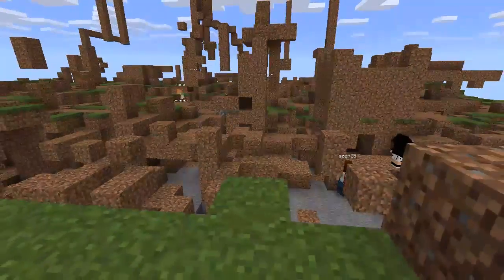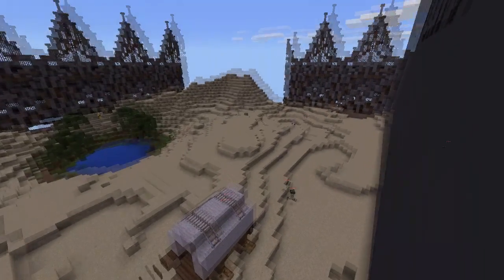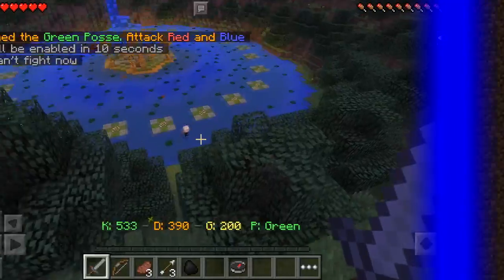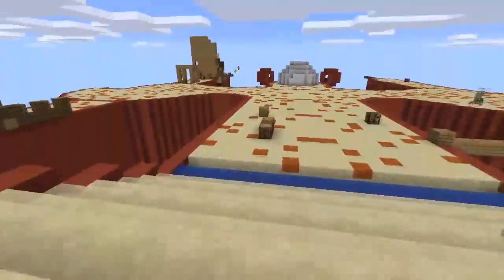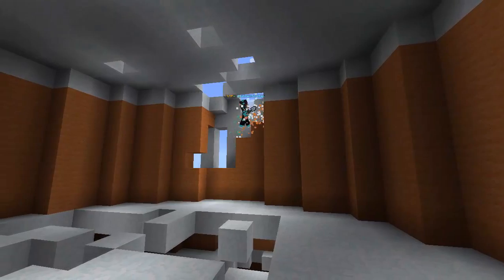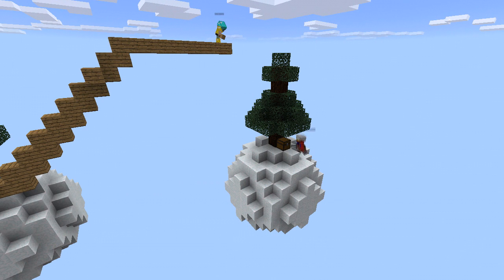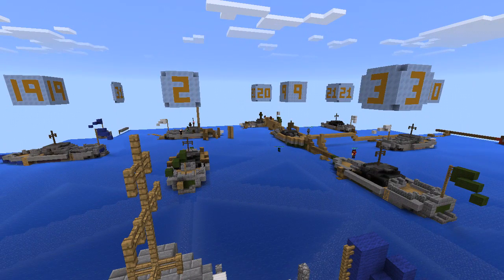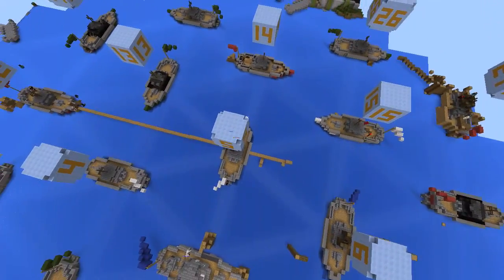All LifeBoat Servers Minecraft pe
►In todays video im gonna show you about all server ip ofthe life boart server

►SURVIVAL MODE;-
sm.lbsg.net

►WALLS server ;-
wl.bsg.net

►Teams Server:-
tm.lbsg.net

►Bounty Hunter ;-
bh.lbsg.net

►CATURE THE FLAG SERVER :-
ctf.lbsg.net

►SPLEEF SERVER ;-
sp.lbsg.net

►SKYWARS SERVER :-
sg.lbsg.net

►HUNGER GAMES OR SURVIVAL GAMES SERVER :-
sg.lbsg.net

►Fleet server
fl.lbsg.net

► Bio - Hi my name is bugs , I make trolling videos , Mod review , Map review and many more and liek if u cri evrytme

►Music I use in My background

►Screen recorder that i use - SCR PRO (ROOT)